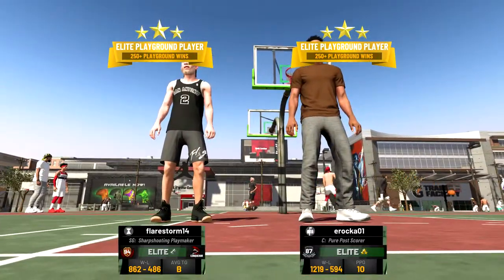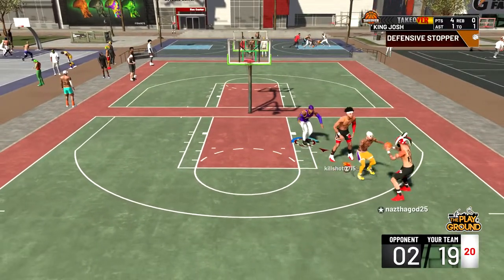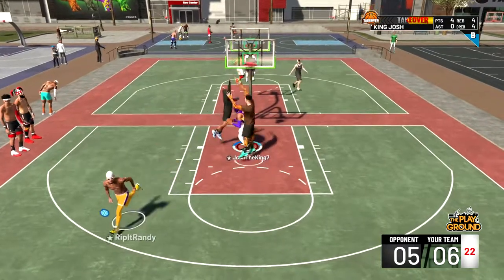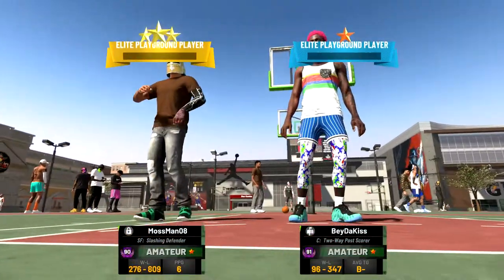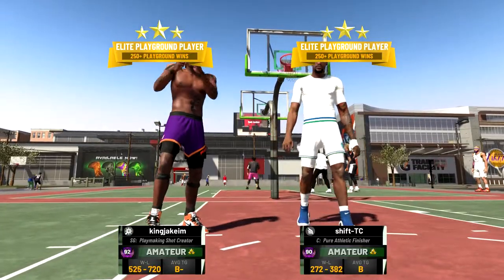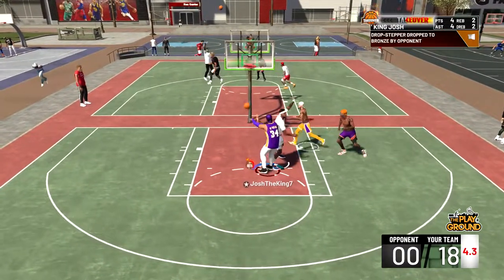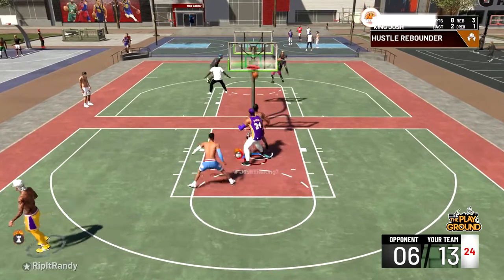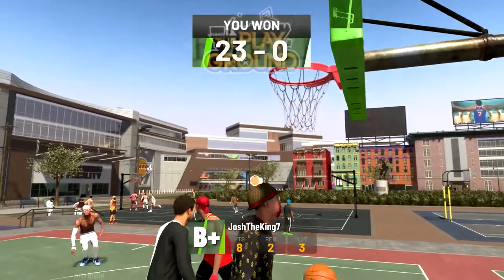97 Overall Post Scorer Goes on a Big Win Streak in NBA 2K19! Road to 99 Ep. 17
Watch this video to see part 2 of me and Randy go on a big 21 game win streak on the 2s court! I unlocked a hoverboard! This year I am going to try to get to 99 overall in this series. Let me know what you guys think of me bringing this series back to the channel from NBA 2K18! If you want to know my build, go to the very bottom of the description!

Upload Streak: 4